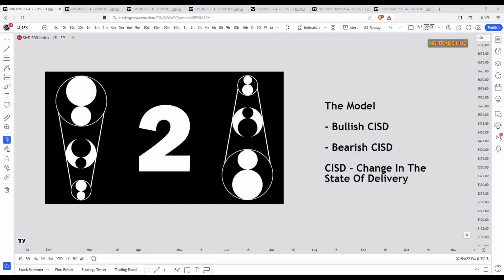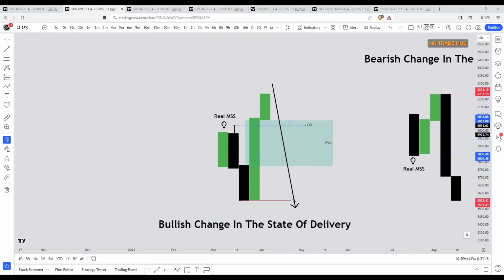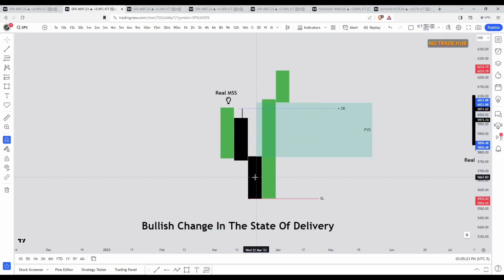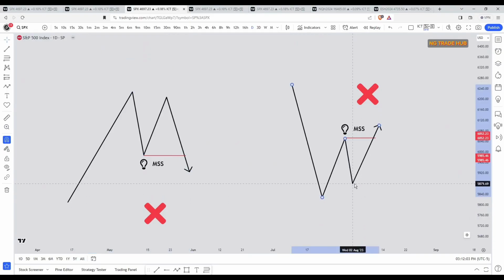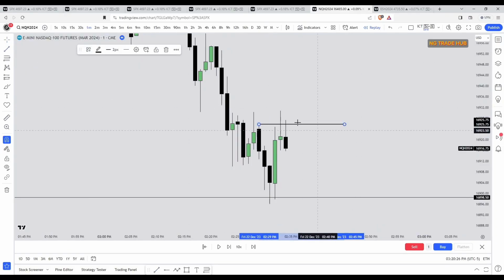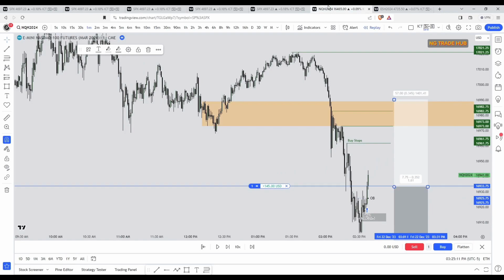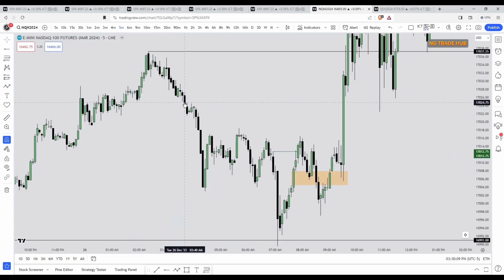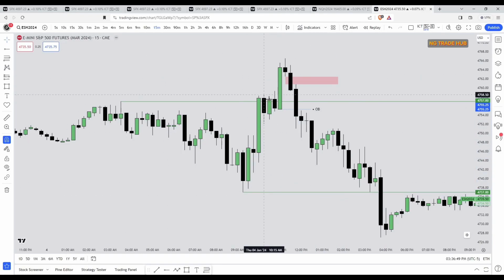Forextrading#ICT#Inner Circle Trader( part 2 )smartmoneyconcept